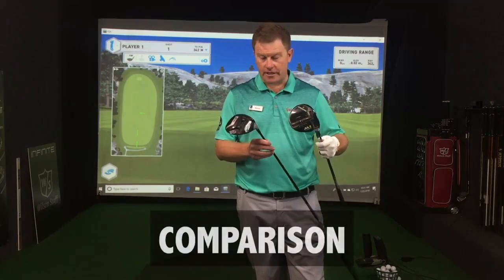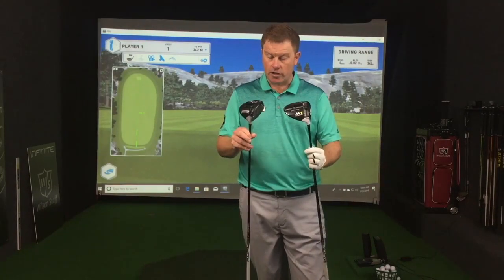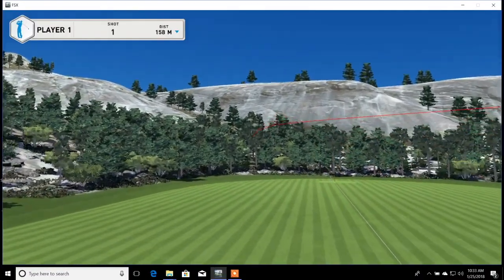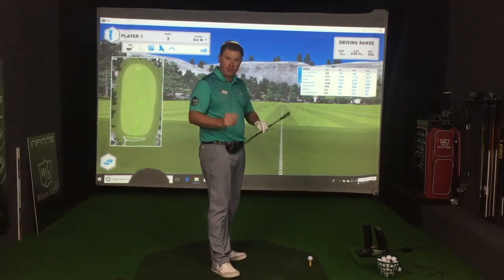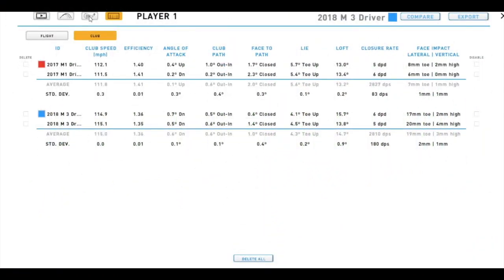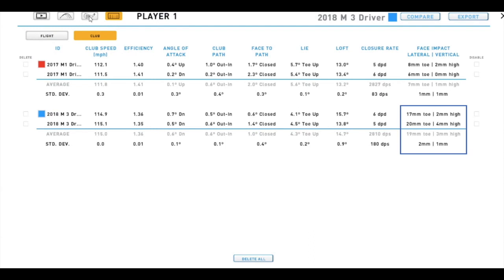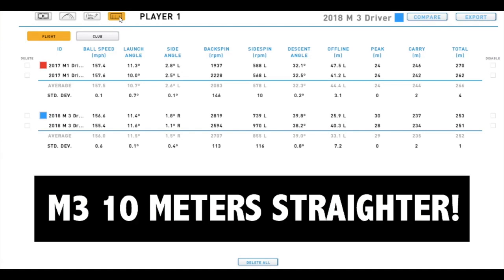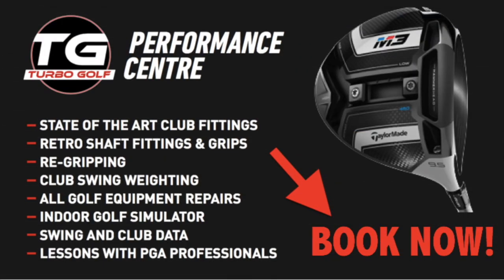Taylormade Golf M3 VS M1... 10 METRES STRAIGHTER!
Murray Blair